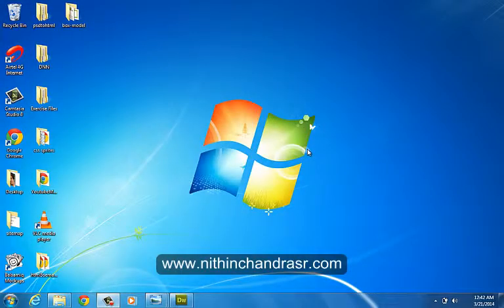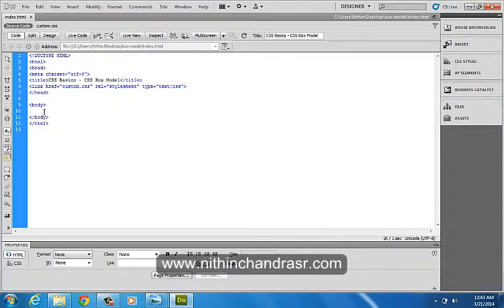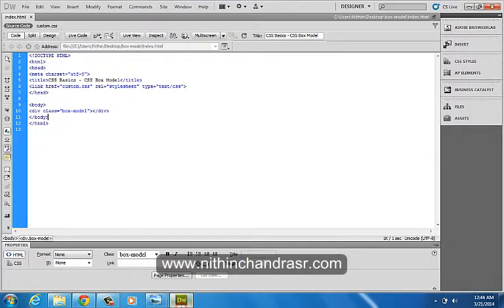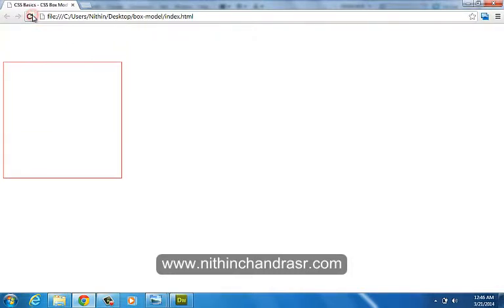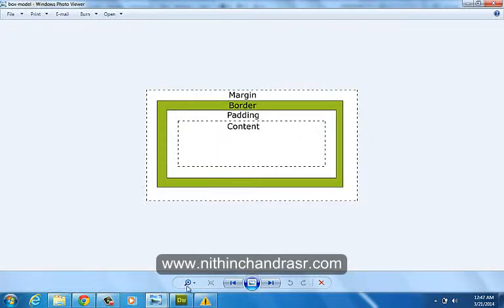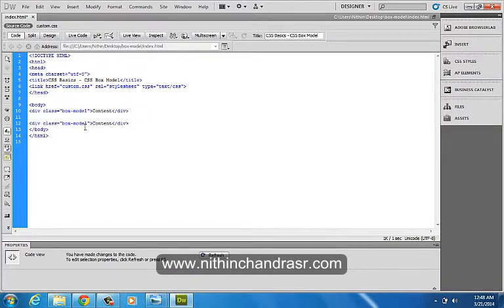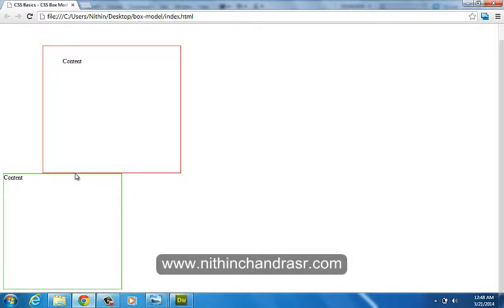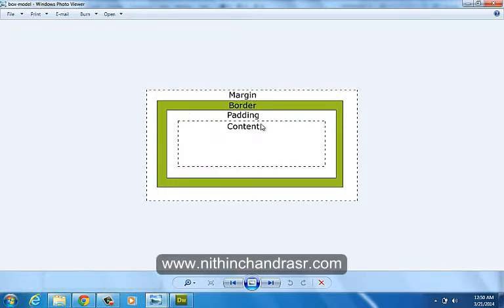CSS Basics | CSS Box Model | Margin, Padding,Border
This video contains CSS Box Model explaining margin,padding and borders. And difference between margin and padding .